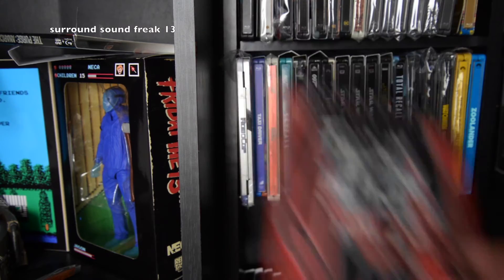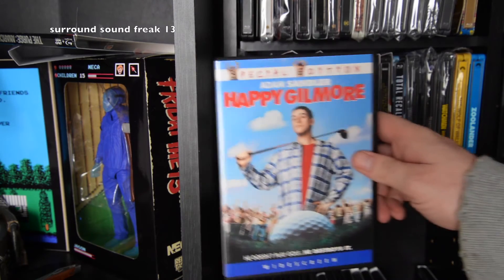My Movie Collection- Shelf #2 A-I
In this video, I continue on with shelf #2.  This is the DVD shelf.

I go through letters A through I.

I will go through J through Z in the next one.